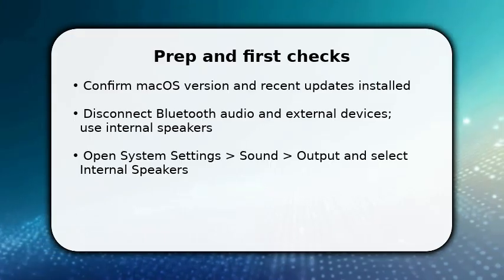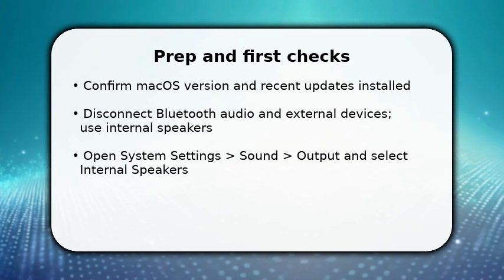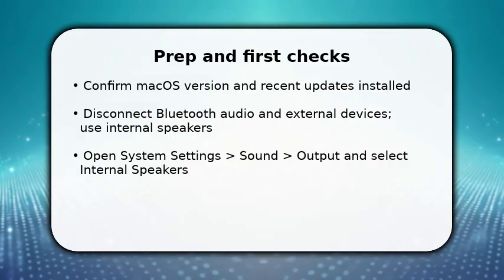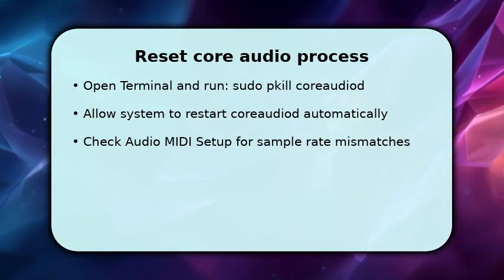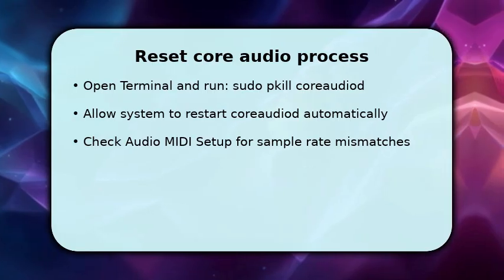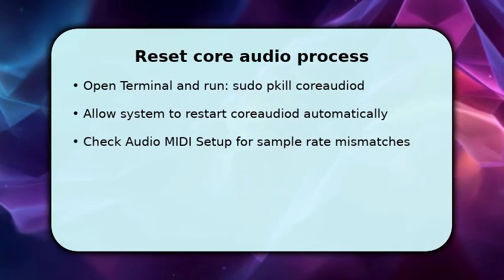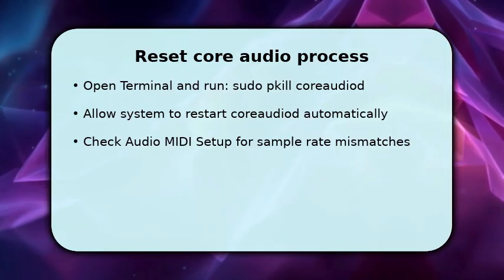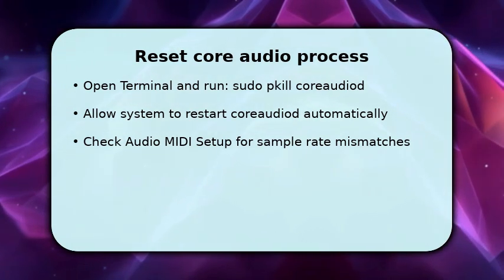How to Fix Macbook Sound Not Working (only Way)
How to Fix Macbook Sound Not Working (only Way) | 🔒 Surfshark VPN Deal — Stay private and secure. $1.99/mo + 3 Months Free ▸

Discover the ultimate fix for your MacBook sound issues. This video guides you through a comprehensive troubleshooting process, ensthy when other solutions have failed.

MacBook, sound not working, fix audio issue on macOS, troubleshoot speakers, macbook volume control